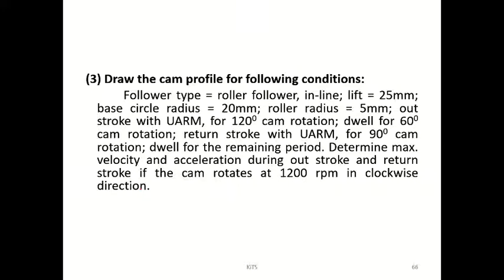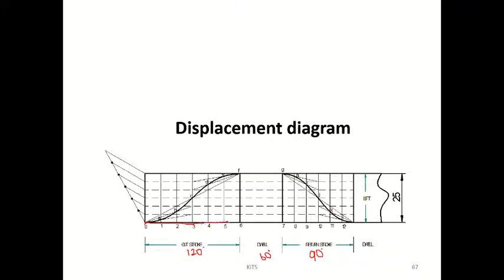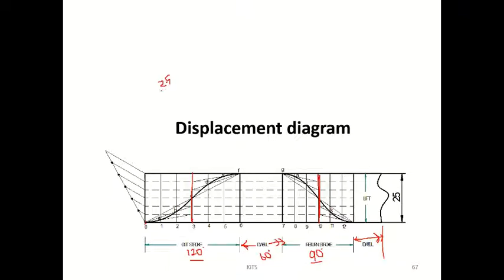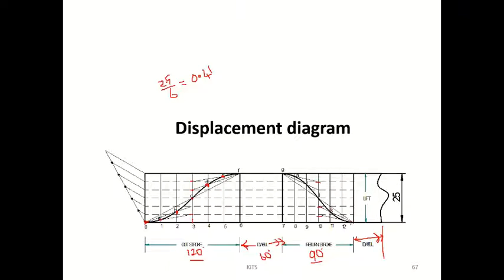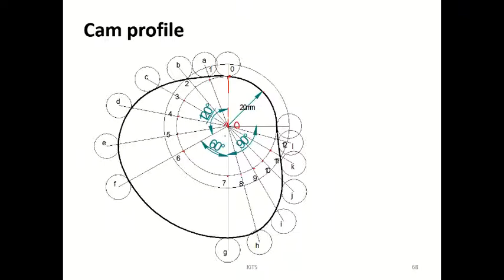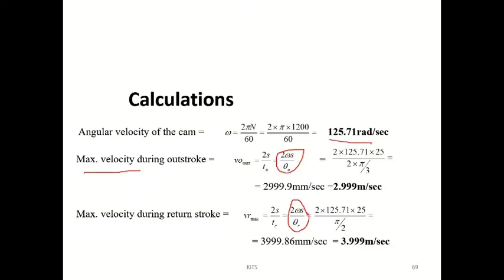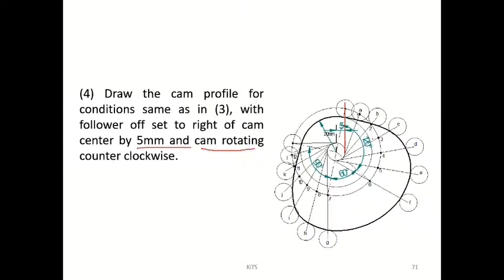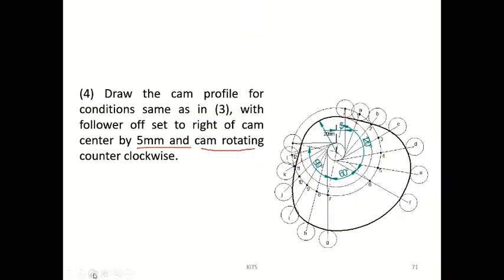cam profile - Uniformly Accelerated and Retardation motion (UARM)